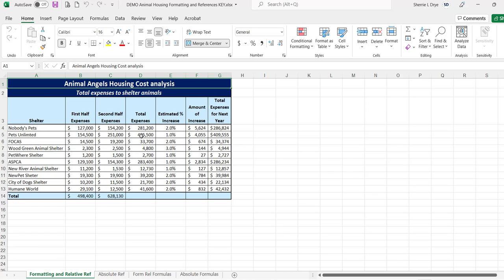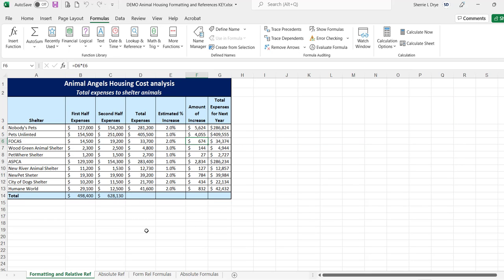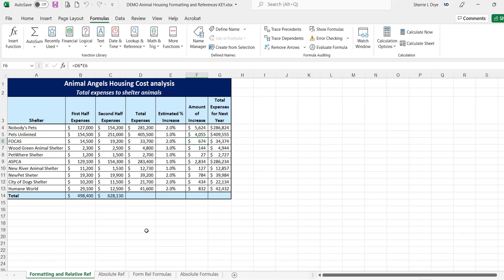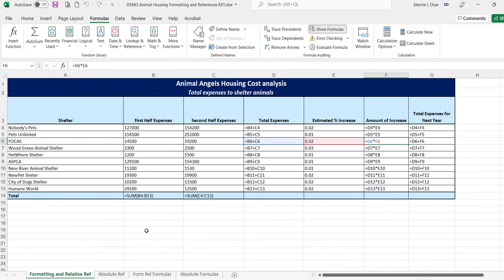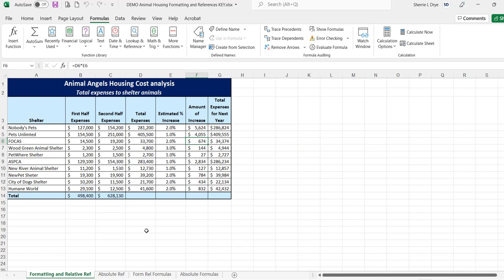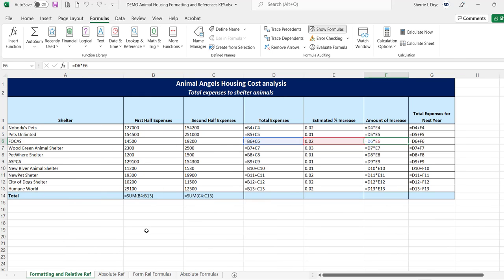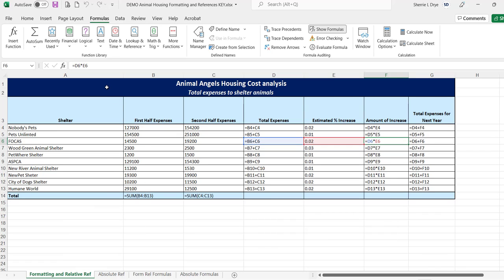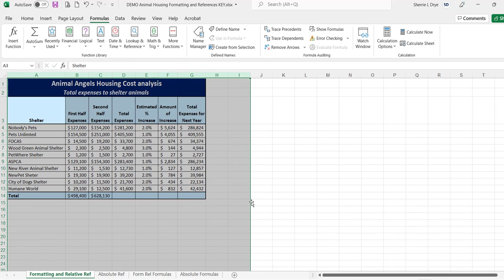EXCEL--Showing Formulas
DEMO Animal Housing KEY file